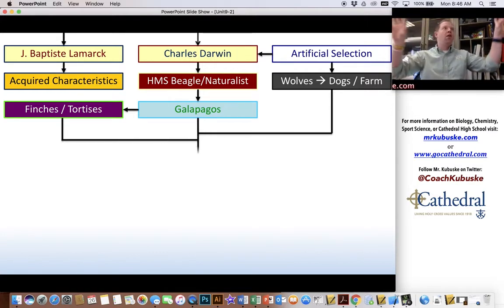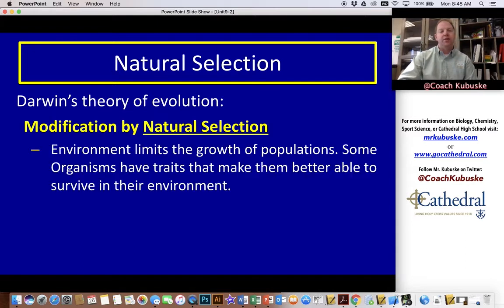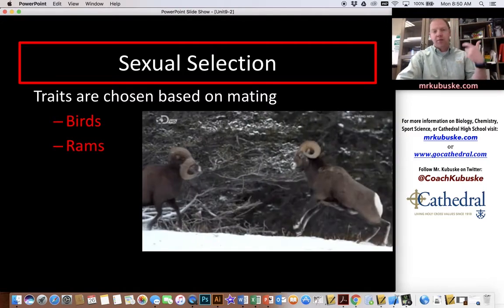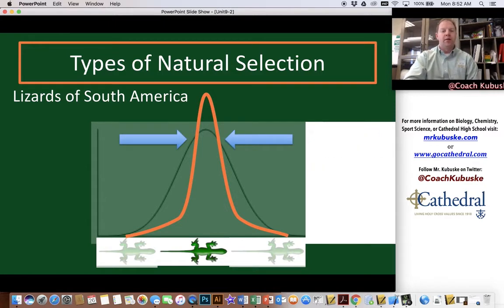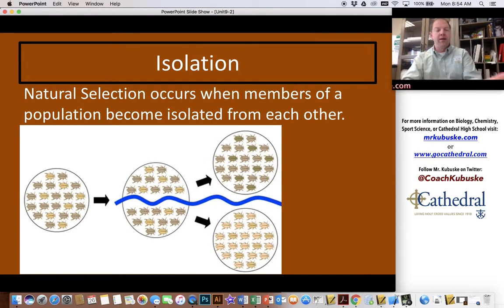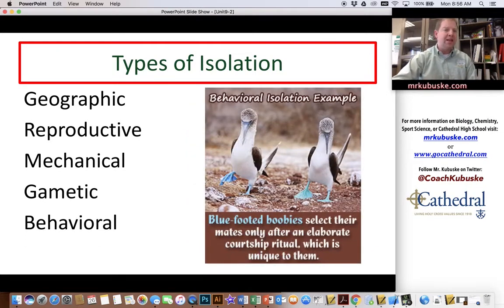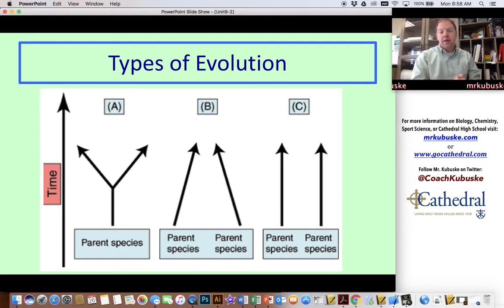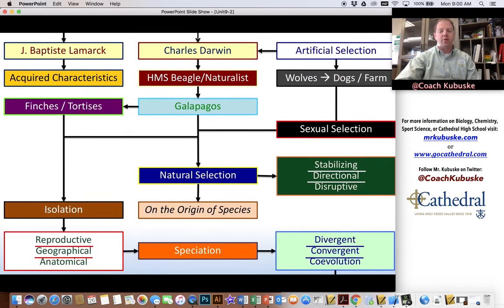Evolution: Section 4 - Natural Selection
Unit 9 - Section 4: Discussion of natural selection.